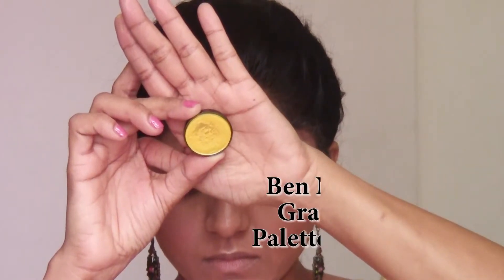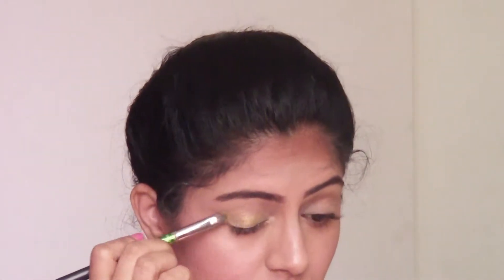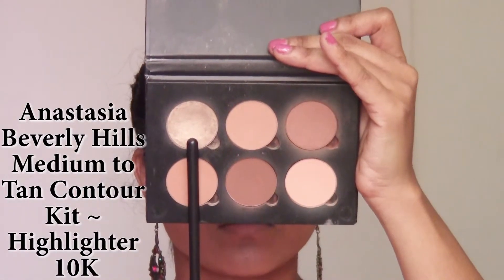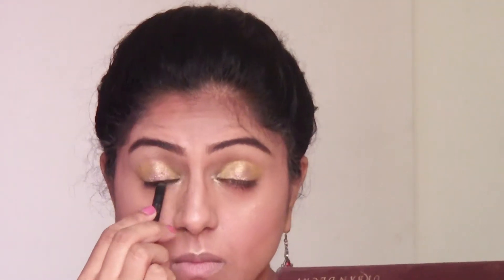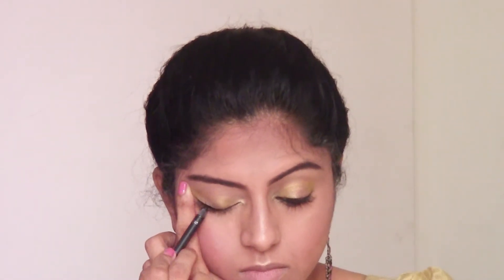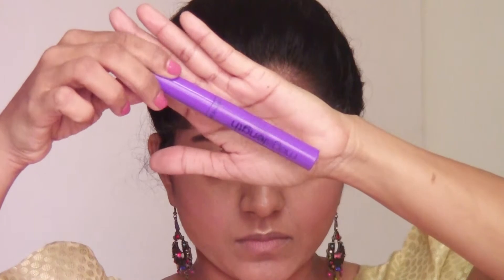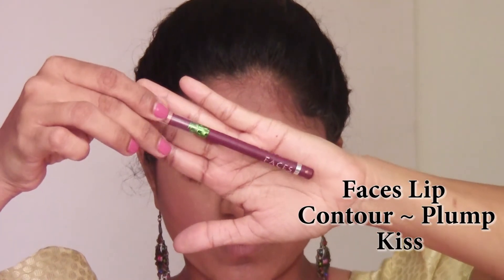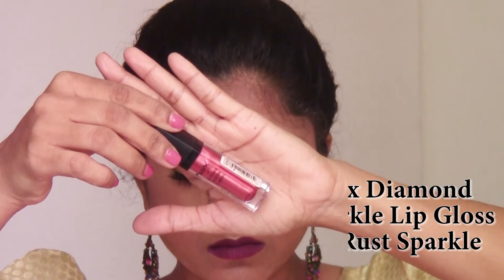Traditional Makeup For Navratri | Eye Makeup For Purple Saree | Be Beautethical | Archana Sharma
Create your own course Traditional Makeup For Navratri Day 9 special. For more videos on Eye Makeup For Purple Saree Tutorials and updates about Best MakeUp Products and More Makeup Tutorials Stay Tuned to Archana Sharma's Be Beautethical and SUBSCRIBE TO BE BEAUTETHICAL

Here are some super simple hairstyles for medium hair which you can achieve in 5-10mins. These are quick and easy hairstyles for long hair, also hairstyles for medium hair and can even work for short hair!

Social
Instagram WET N WILD IS NO LONGER CRUELTY FREE! Pls don't support the brand if you purchase only cruelty free.